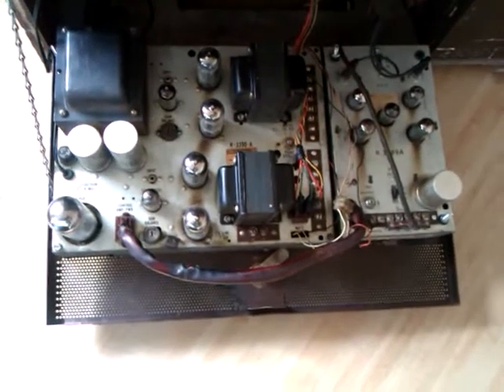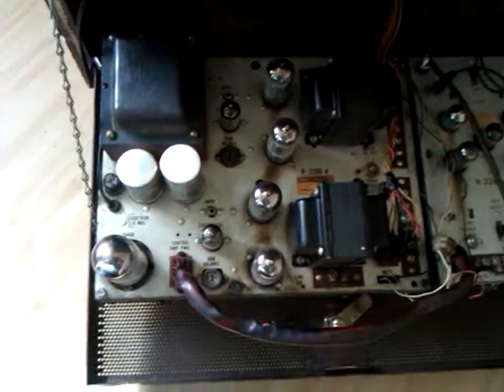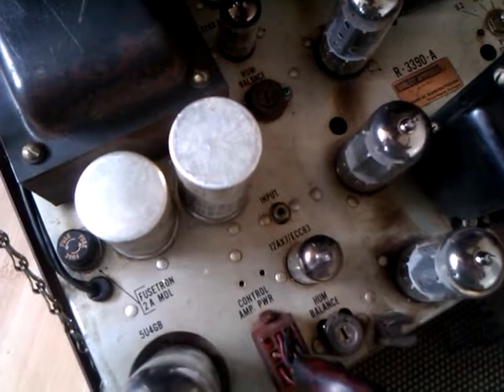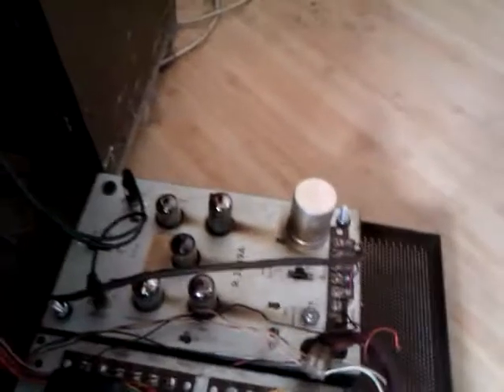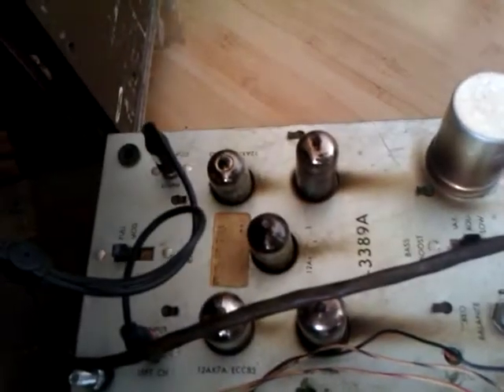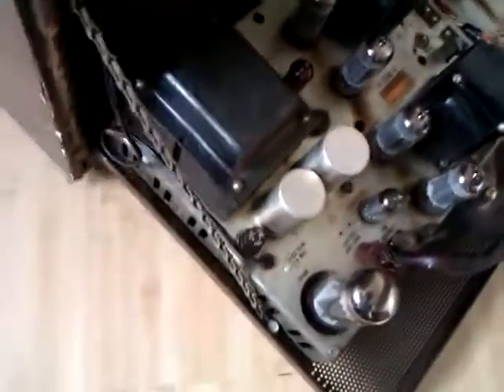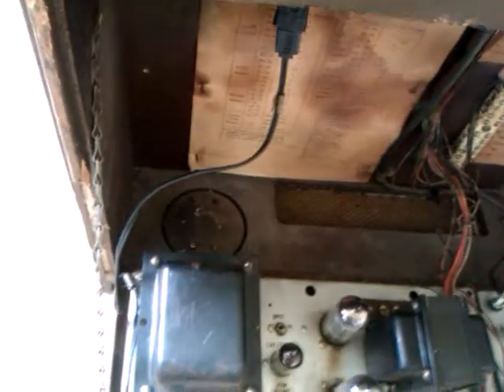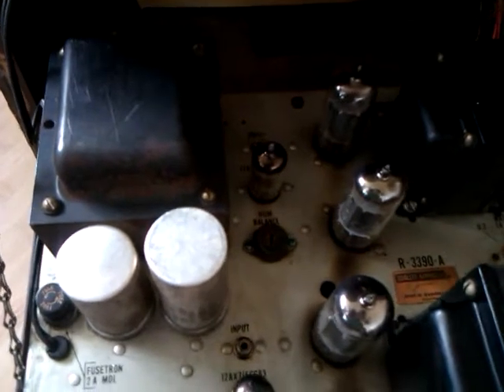A LOOK AT MY ROWE AMI VALVE POWER AND PRE AMPS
These Amplifier units were possibly the best that Rowe ever made they really do sound nice with a good punchy sound you can't beat the sound from valve amps and they were made to last